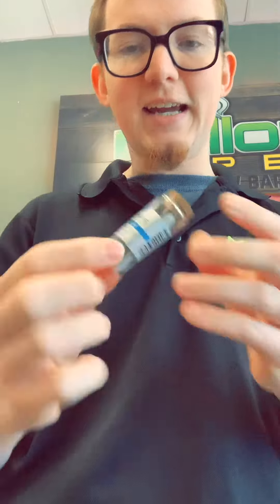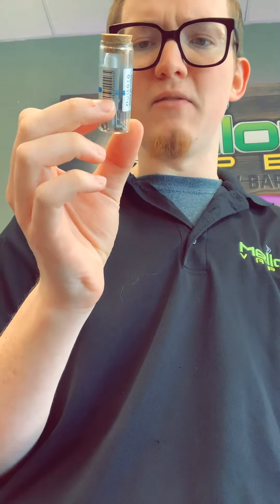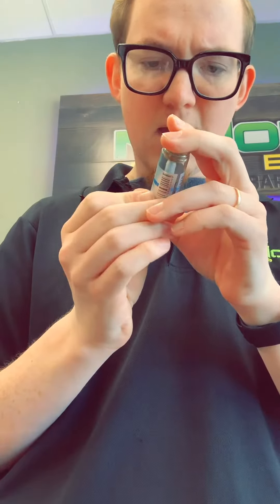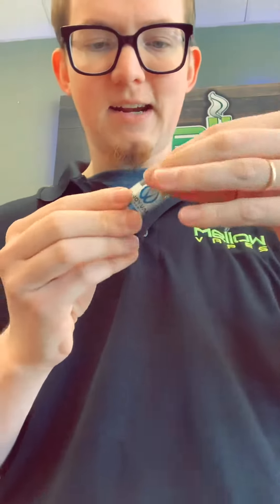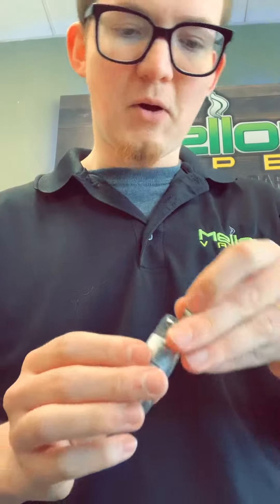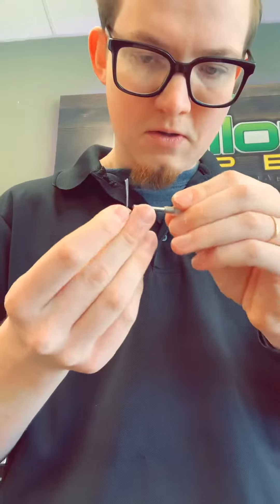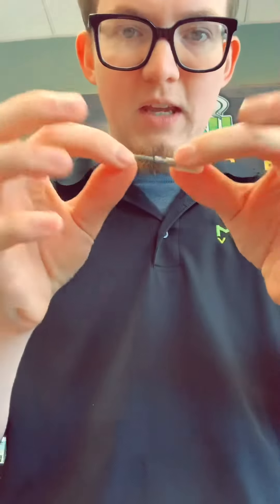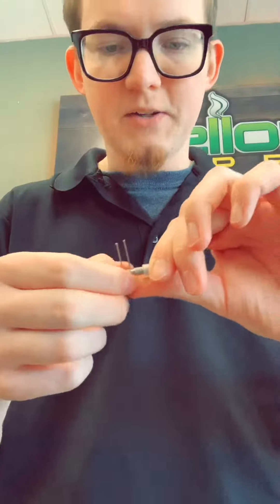Pre-Built Coils, Beautiful Packaging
In this video we will be showing off the Vandy Vapes Pre-Built Coil Set!